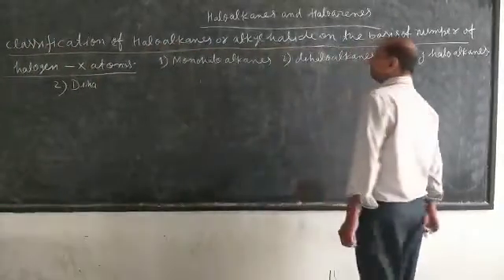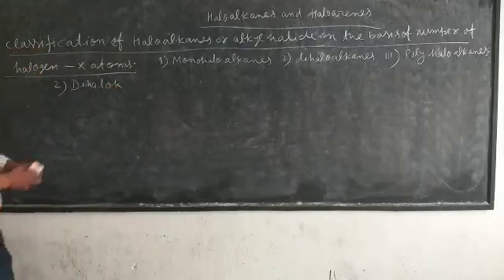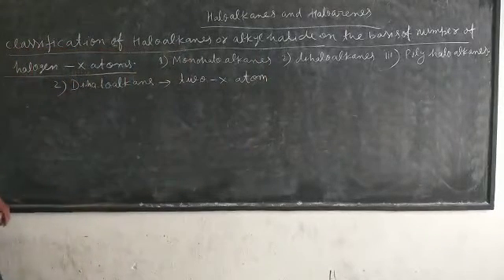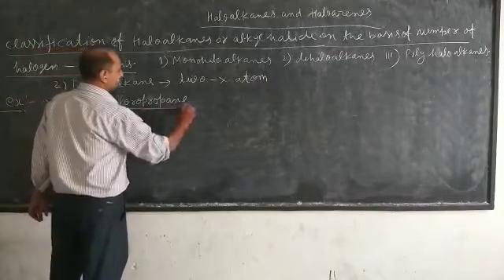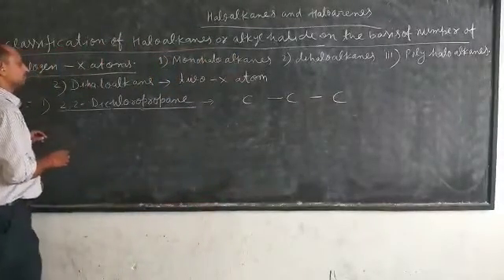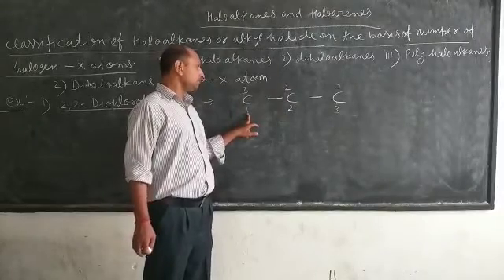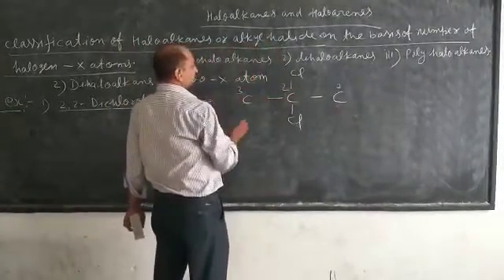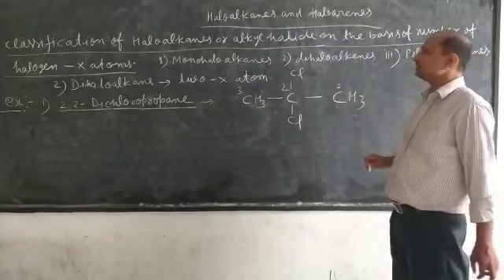Class12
Haloalkane  and haloarenes